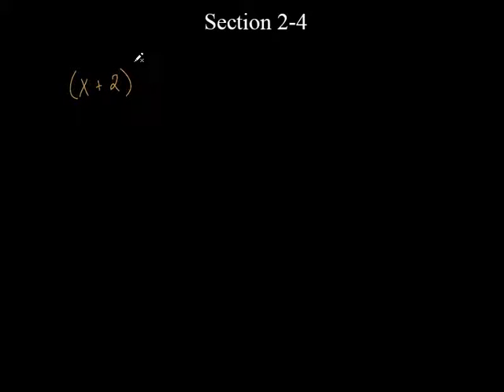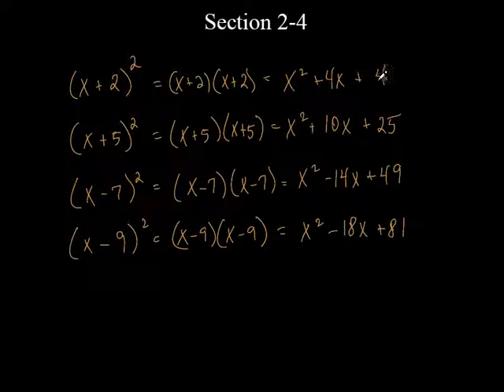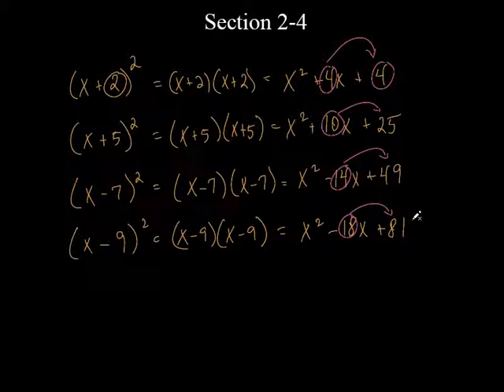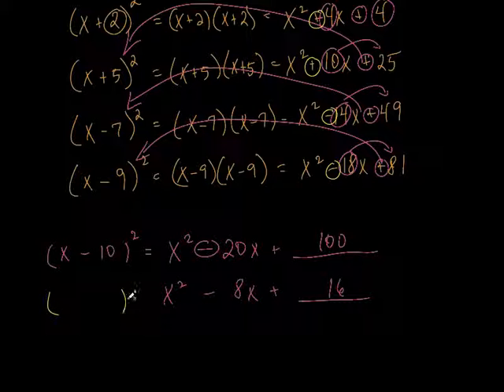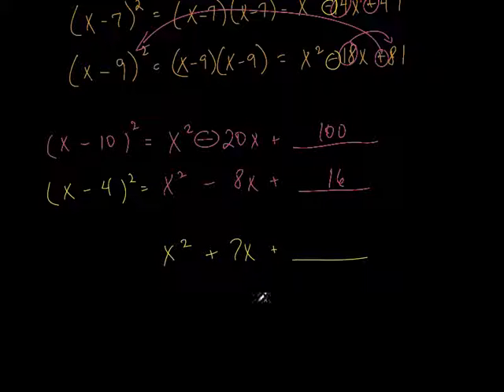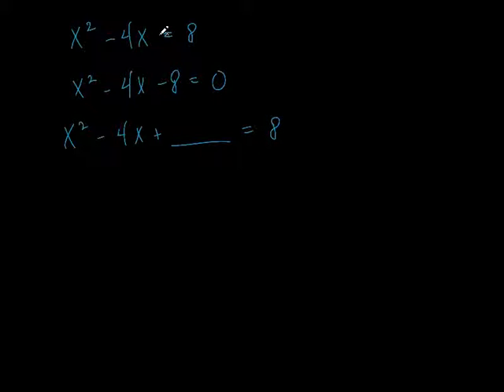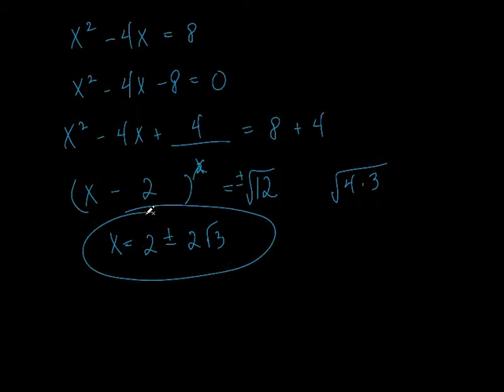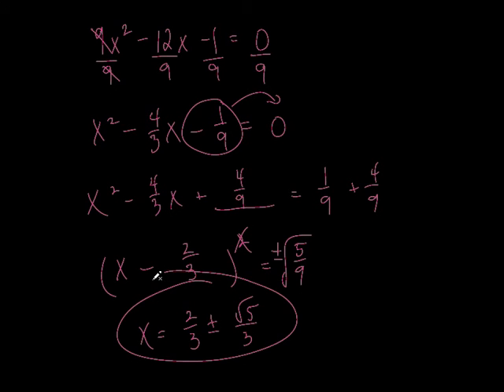3 College Algebra Sec 2 4b